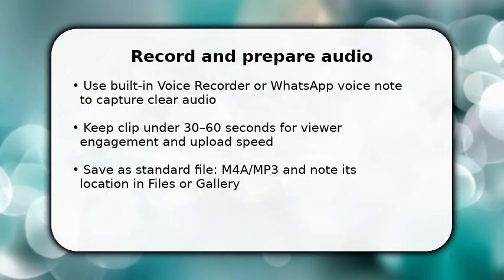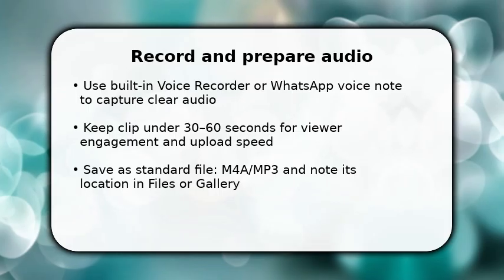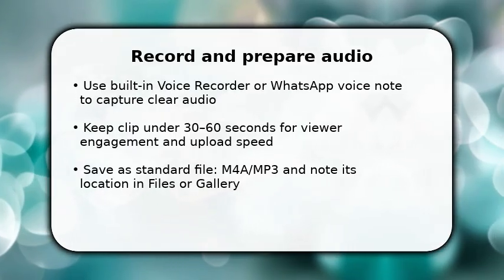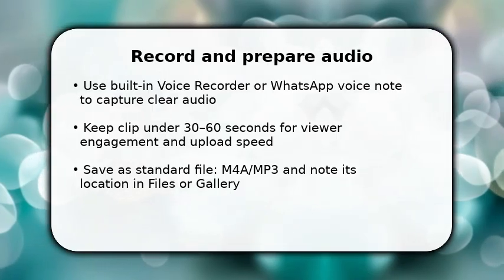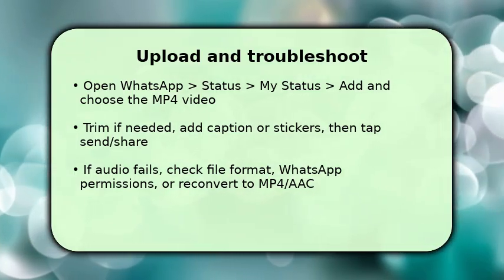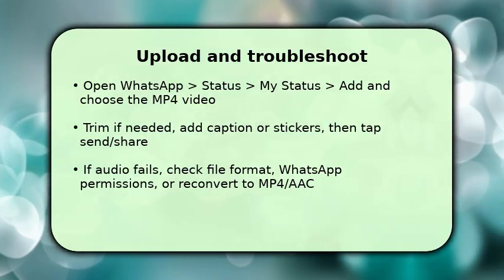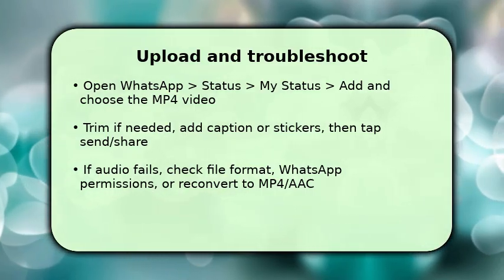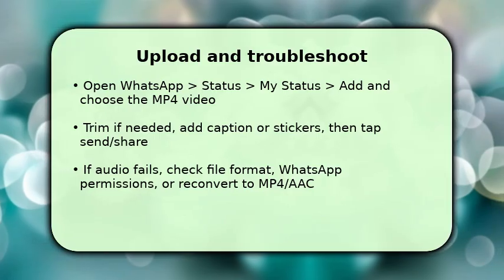How to Put Voice Recording on Whatsapp Status - Step by Step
Learn the simple steps to add voice recordings directly into your WhatsApp status with our detailed guide. From recording on various devices, converting files if necessary, and posting updates seamlessly.